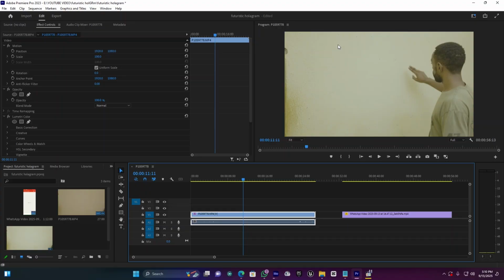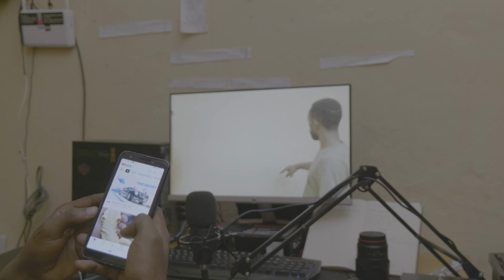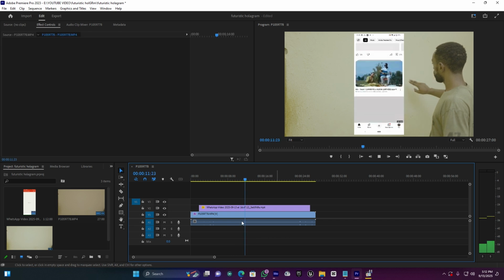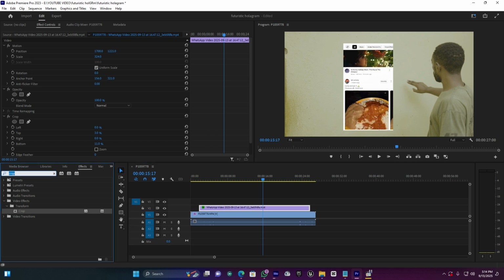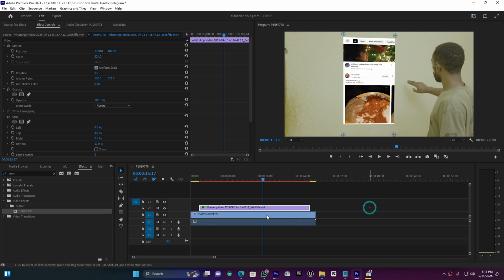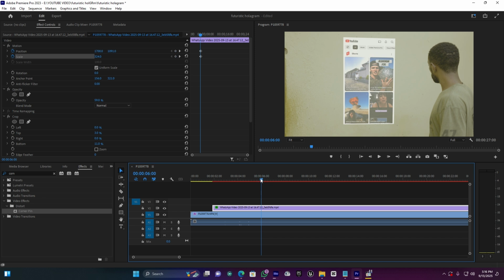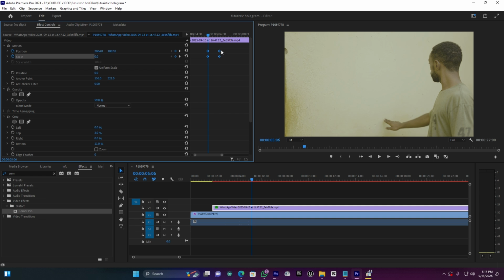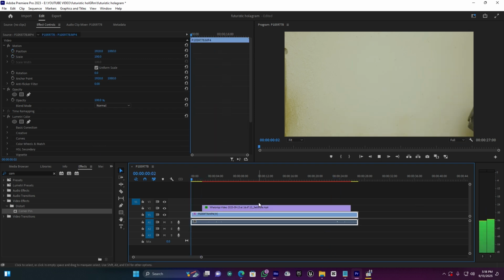HO TO CREATE FUTURISTIC HOLAGRAM IN ADOBE PREMIER PRO